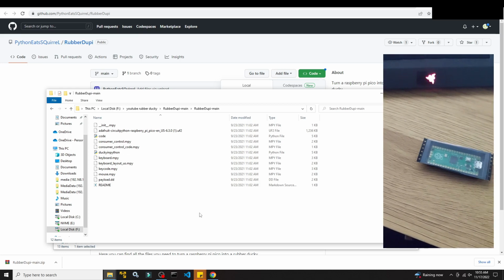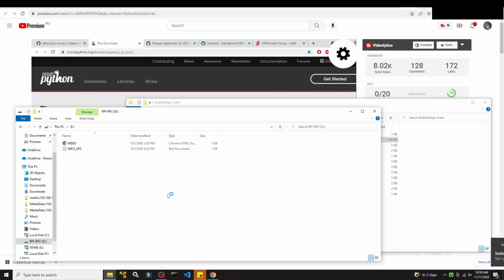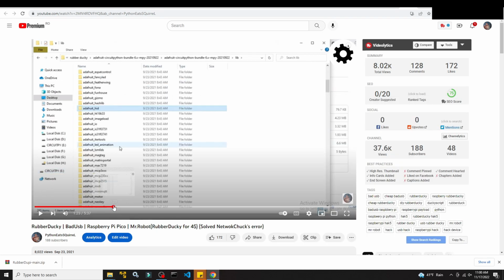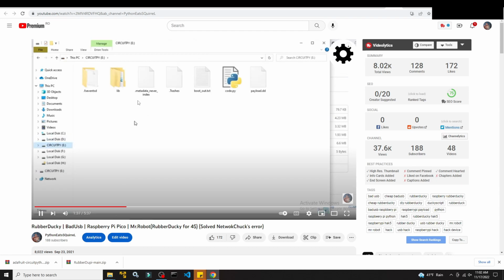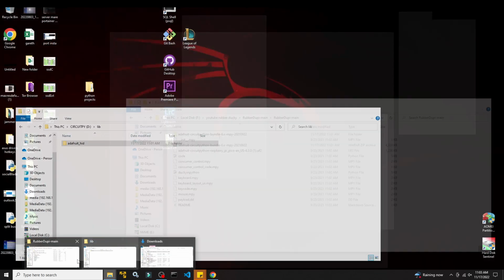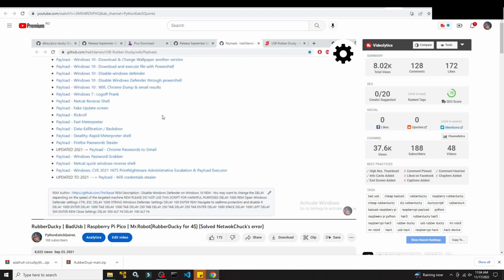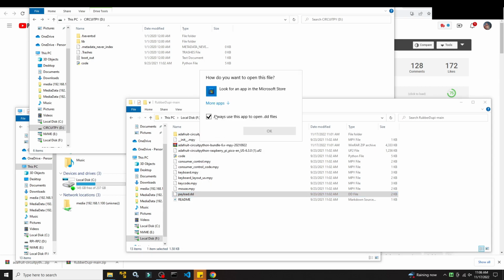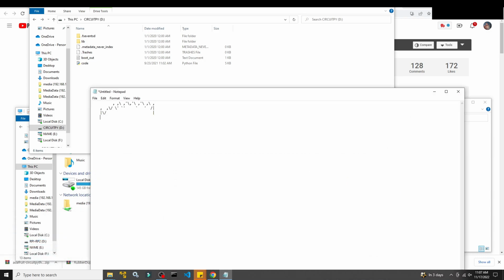RubberDucky for 4$ - remake video with instructions | BadUsb | Raspberry Pi Pico | Mr.Robot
Some of you were requesting a remake of this video so this one also includes more detailed instructions. Enjoy!